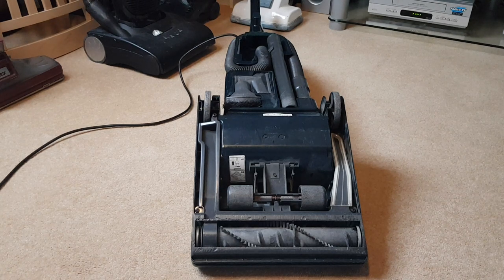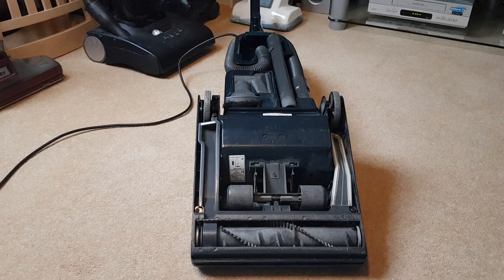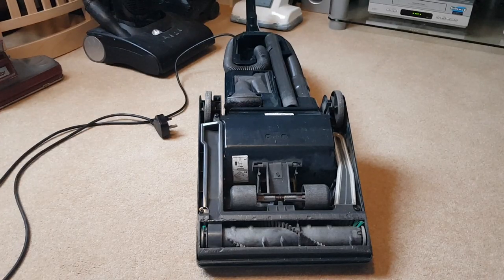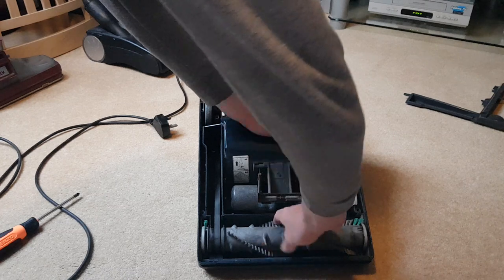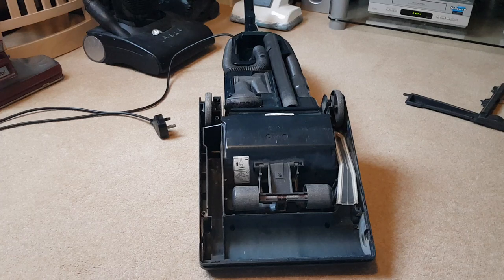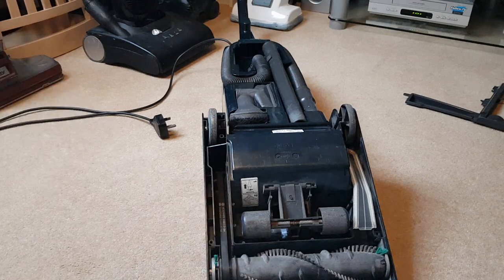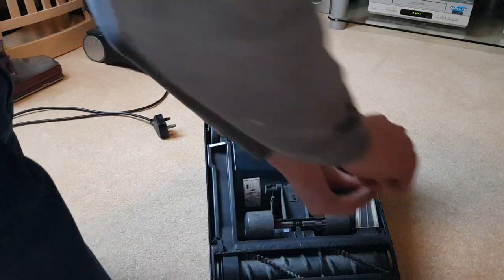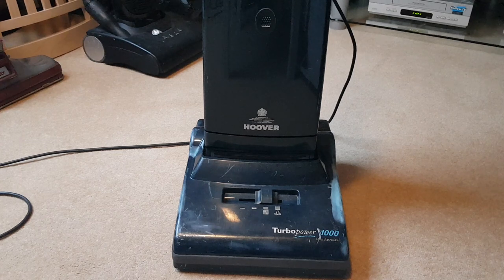How To Change The Belt On An Upright Vacuum Cleaner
This video shows the simple task of how to change the belt on an upright vacuum cleaner. The machine used to demonstrate this in this video was a Hoover Turbopower 1000 model U2814.